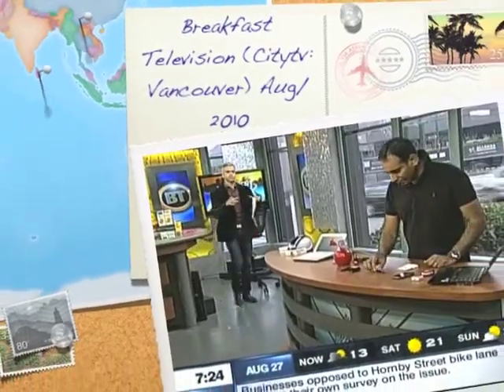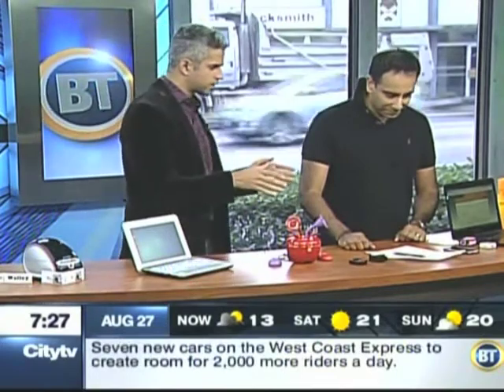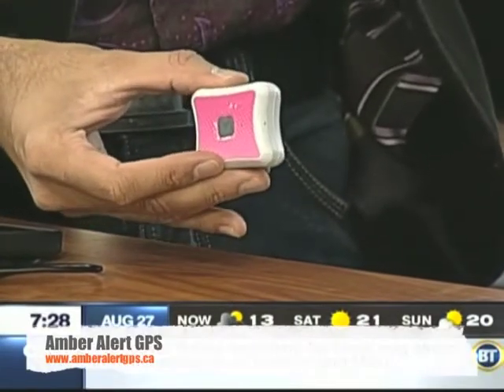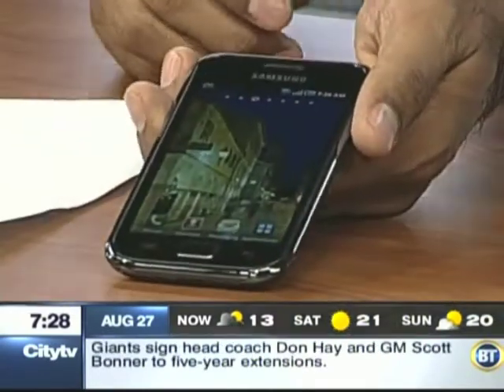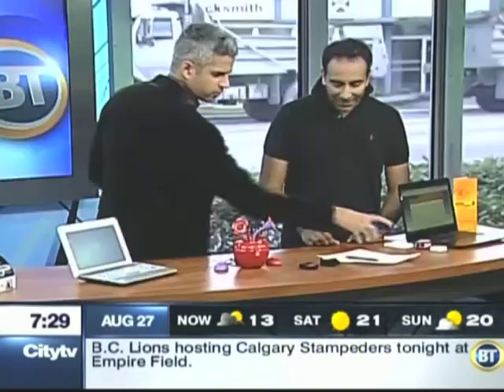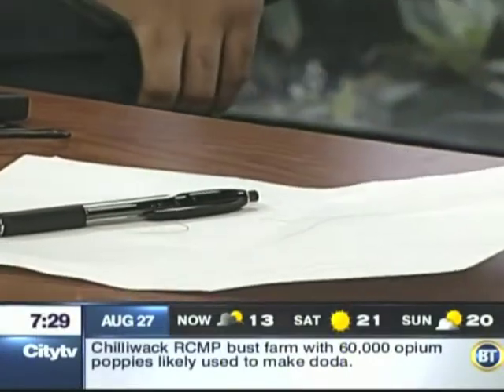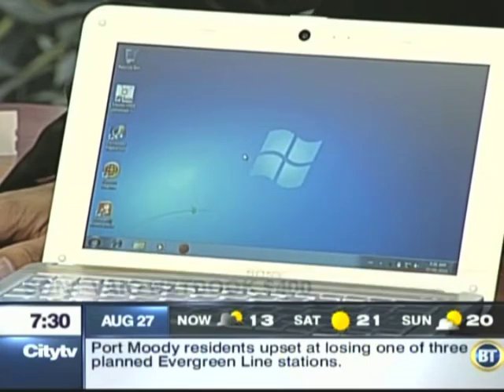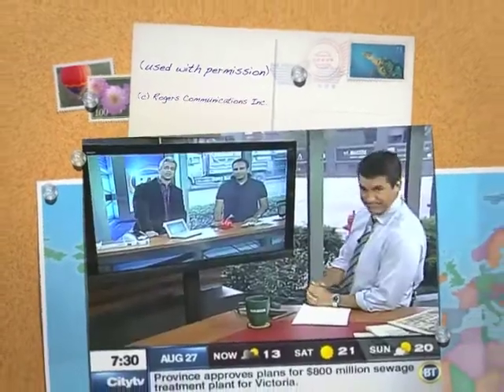Akash Sablok - Breakfast Television (BT) Tech Segment, Aug. 27, 2010